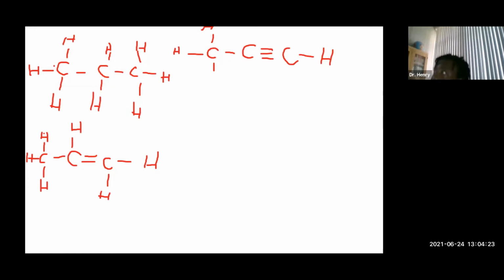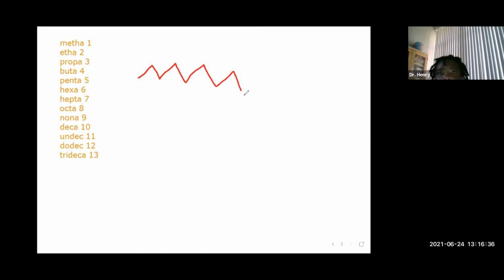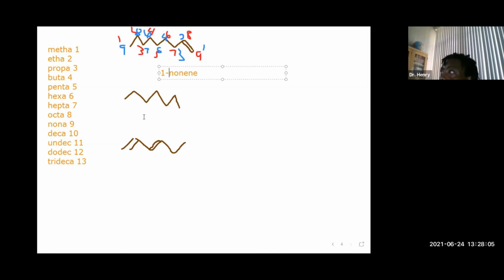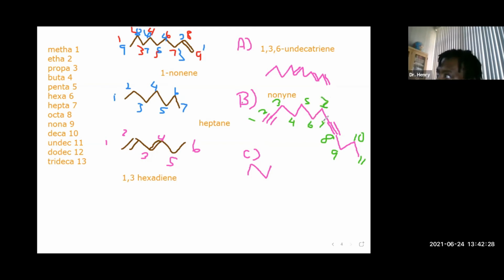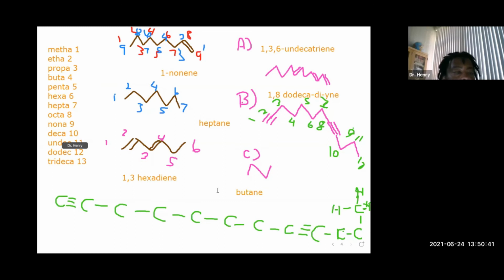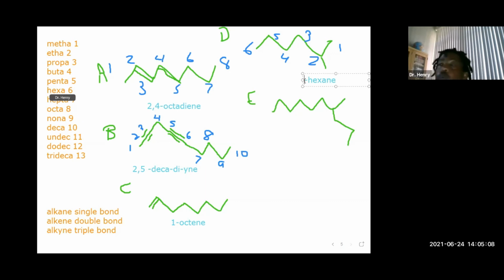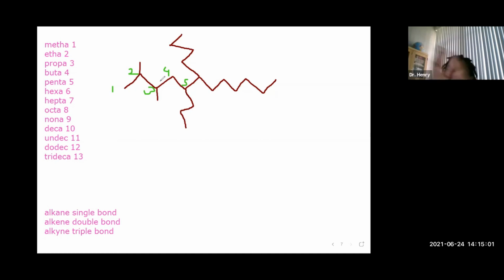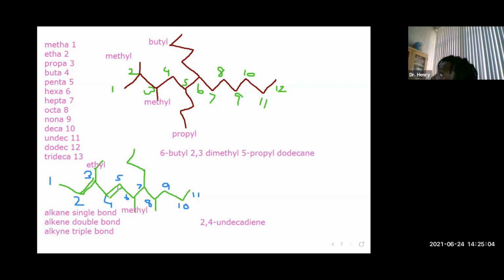Chapter 13: Structure and Shape (Part 2) CHEM-002A